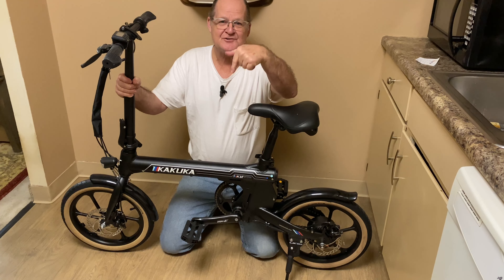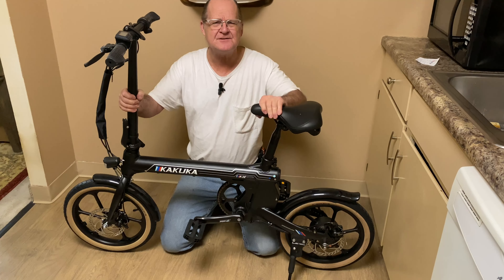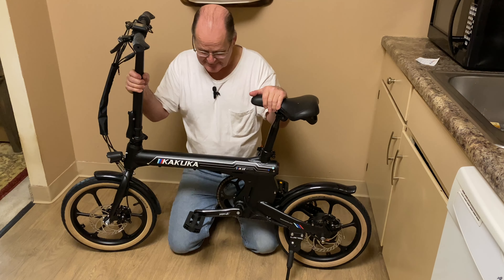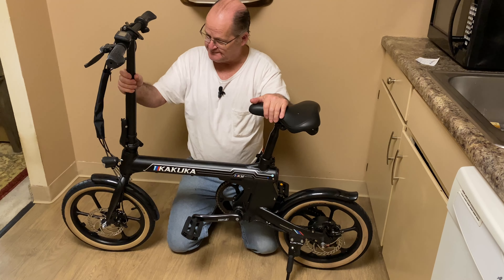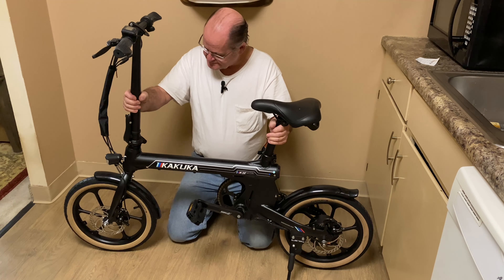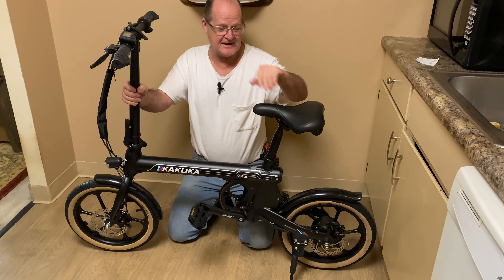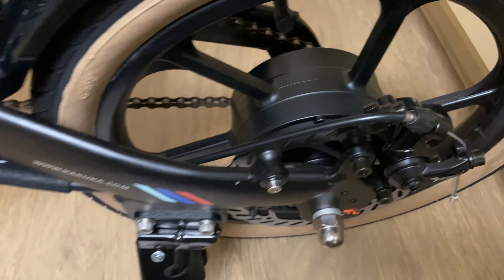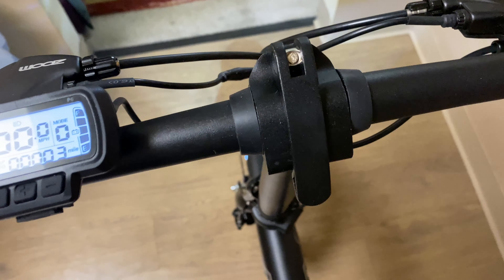KAKUKA K16 Foldable EBike Overview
EXCELLENT RIDING PERFORMANCE: 3 riding modes (full electric, pedal assist and traditional bicycle) and 5-speed mode adjustment. The all-electric mode has a cruising range of up to 18.6 miles. The mileage in pedal assist mode can reach 25 miles.
ENSURE TRAVEL SAFETY: 16-inch pneumatic tires provide excellent riding stability, and are equipped with Dual DISC Brake, providing strong brake protection and safety during your commuting journey; equipped with LED front light and rear reflector to ensure night travel safety.
FOLDABLE DESIGN: The quick-folding design is convenient to put into the trunk of the car, and its convenience is unparalleled. Even during traffic jams, you can also use this foldable electric bicycle to enjoy your journey.
BASIC PARAMETERS: K16 is equipped with a hidden 36V 7.5AH battery. The 250W brushless geared motor provides reliable support and a maximum speed of 15.5MPH. The electric bicycle is equipped with a unique LCD digital display.
ROFESSIONAL TECHNICAL SUPPORT: Generally, it takes about 2-10 working days to arrive. Feel free to buy this electric bicycle. 95% of the electric bicycles are assembled and delivered. We provide lifetime technical support.